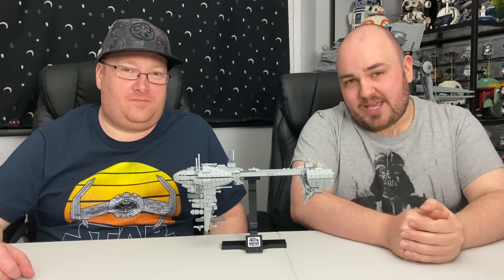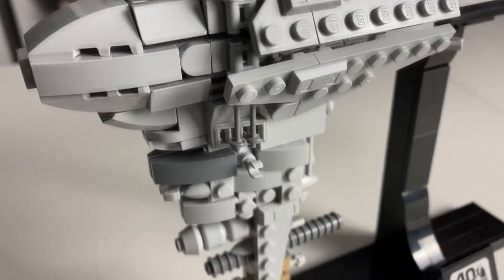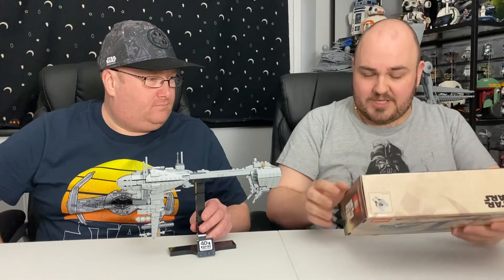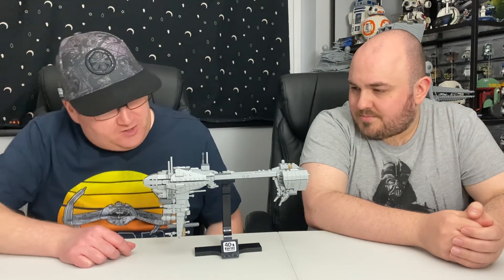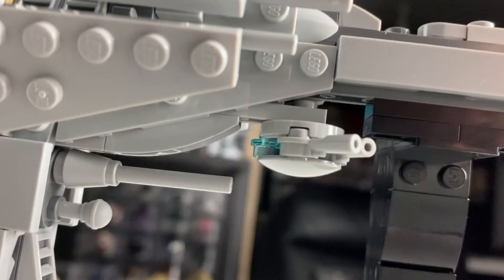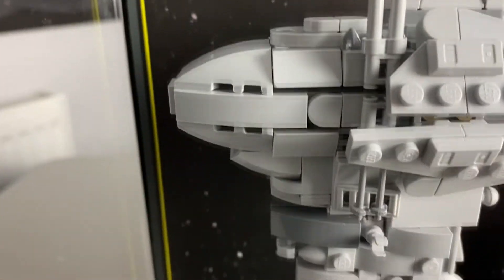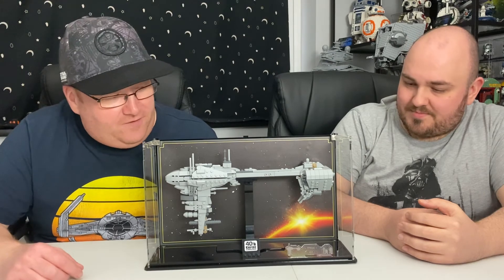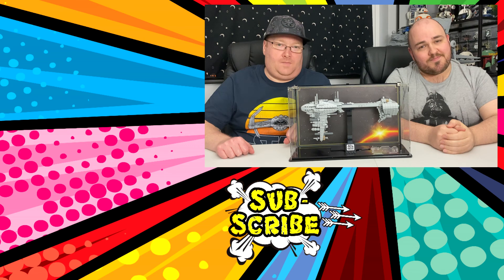Unbox, Build & Review of SDCC 2020 Exclusive Lego Star Wars Nebulon-B Frigate (Set 77904)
Happy Star Wars Day!

Check as Doctor Dave & The Professor unboxes, builds and reviews the 2020 San Diego Comic Con 2020 Exclusive Nebulon-B Frigate Lego Star Wars Set.